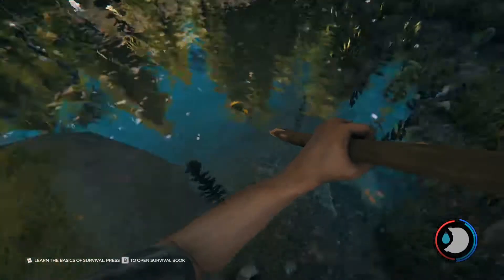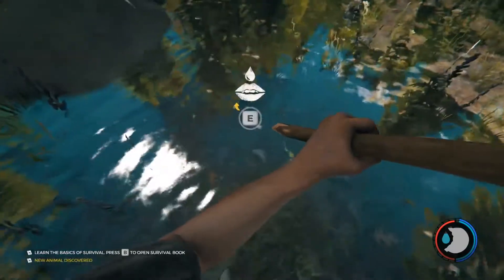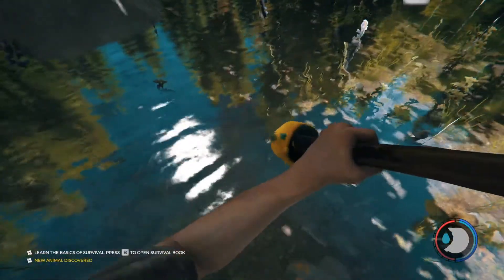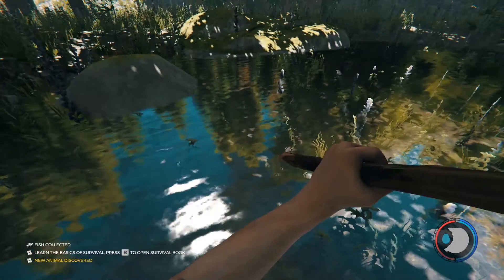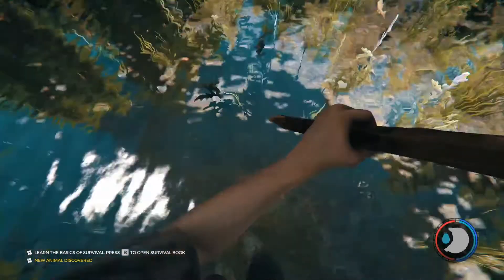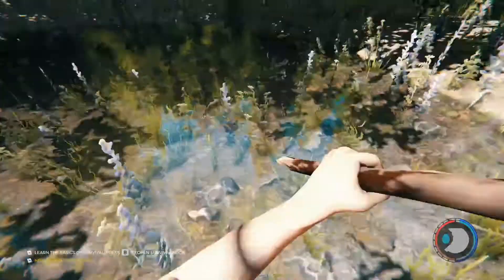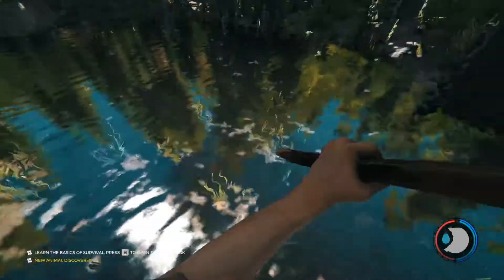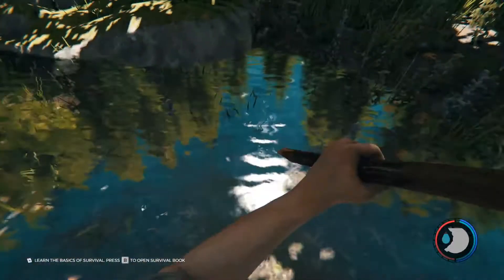Easy Guide to Fishing in the Game "The Forest"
You asked for a fishing tutorial, so here it is. Hope it helps.